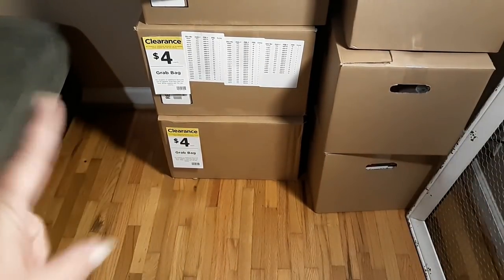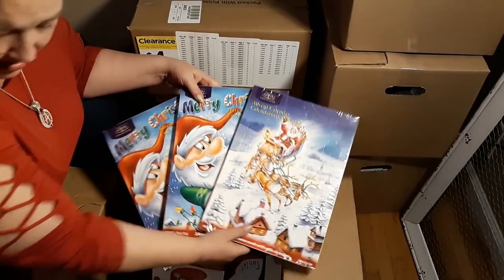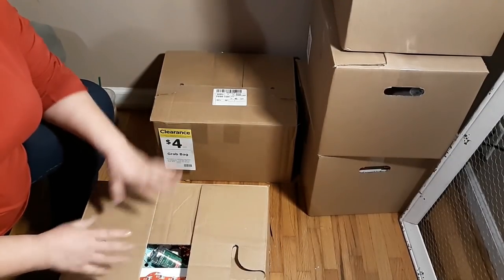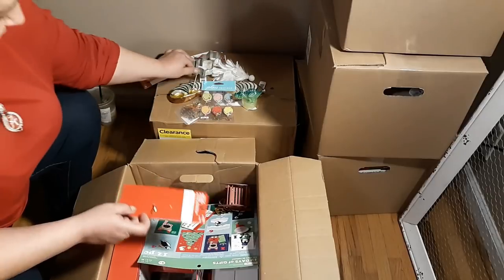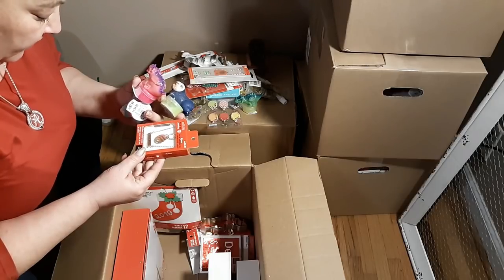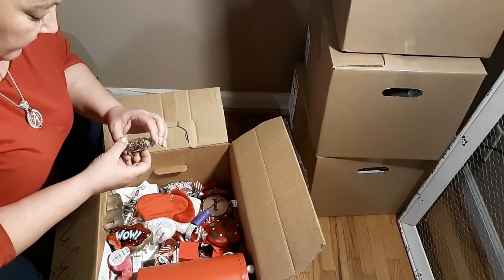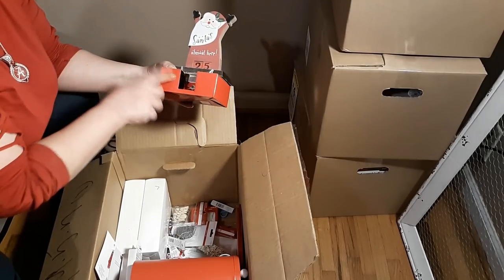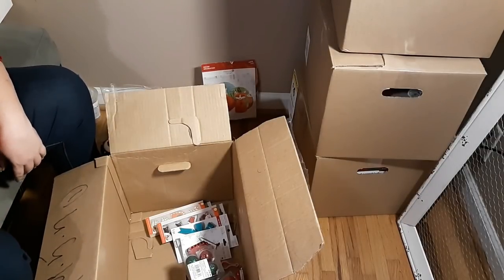My 1st Michael's $4 Grab Bag / Box 2020 PT. #1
Hi & Welcome! Thanks for stopping by!